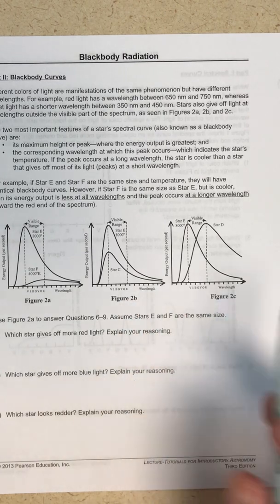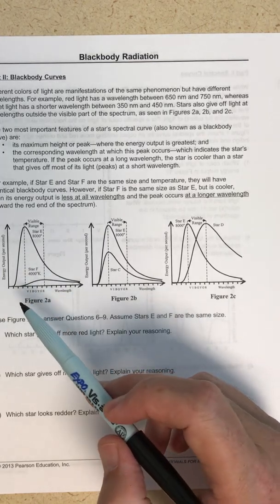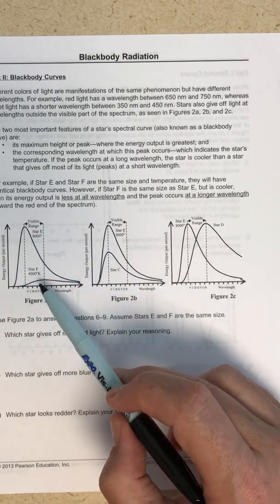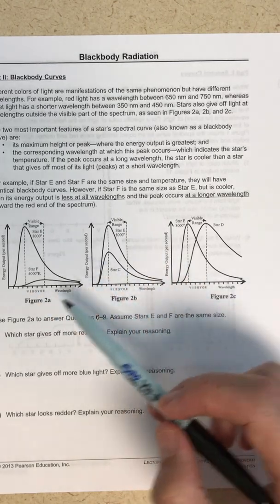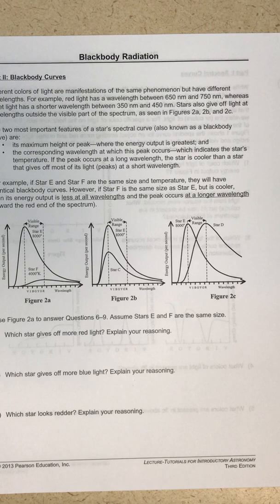Blackbody Radiation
This tutorial develops concepts for thermal radiation from the Stefan-Boltzmann law and Wien's law in the context of stars.